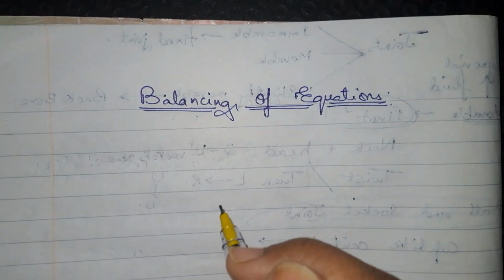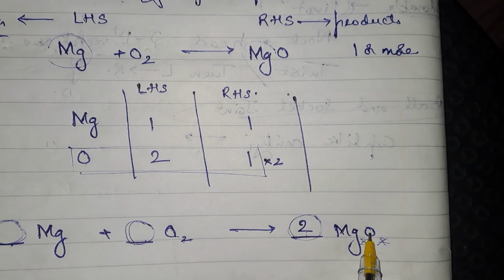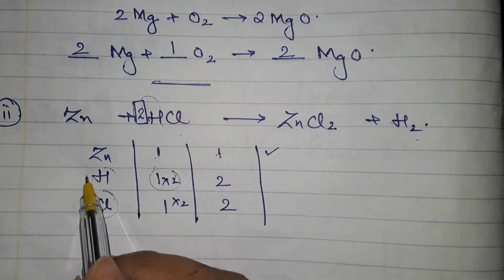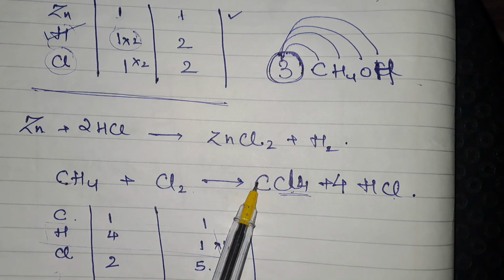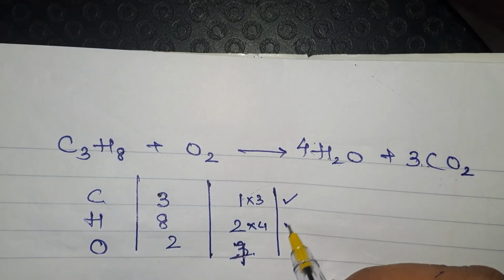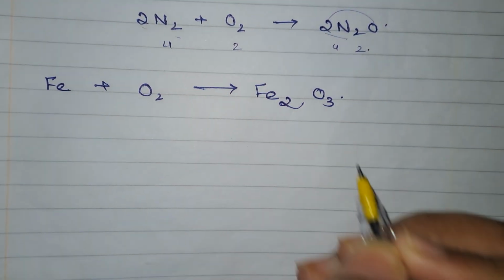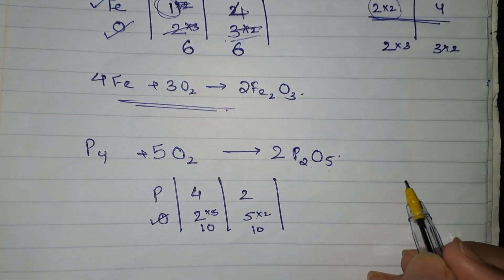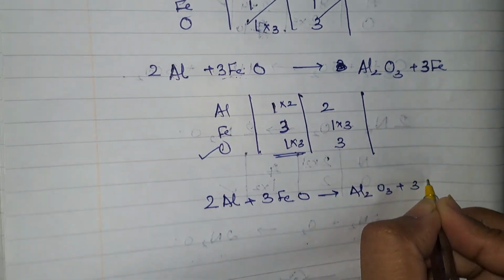Balancing of Equations